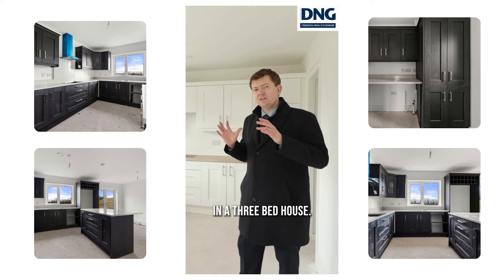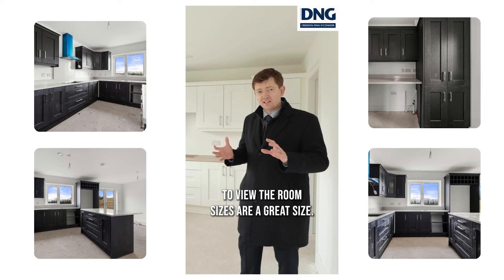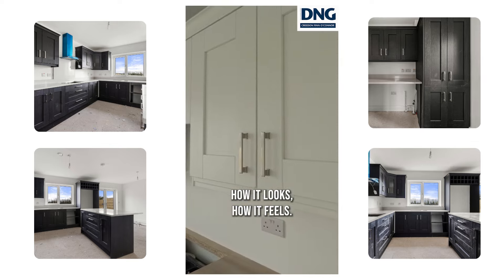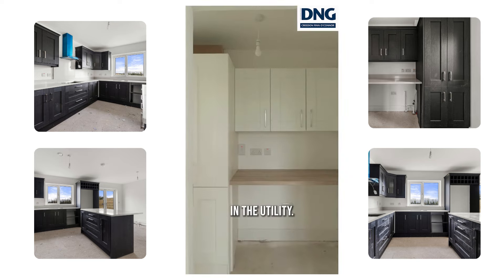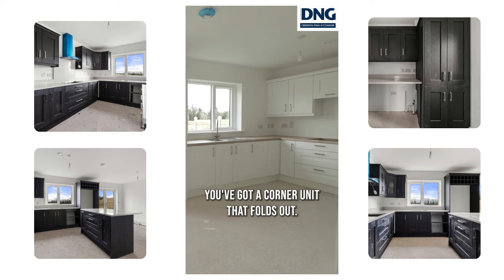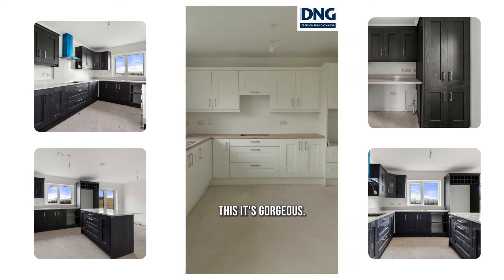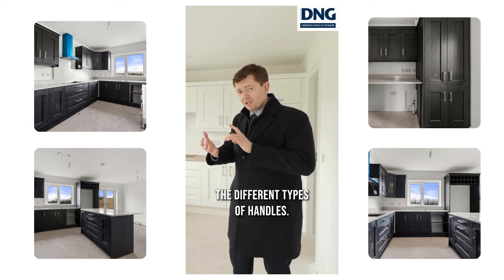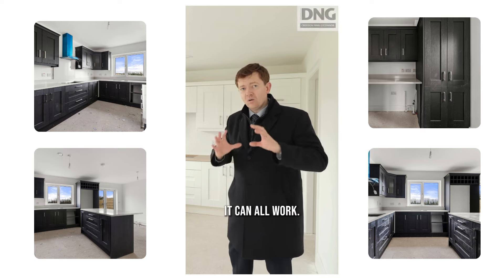These homes come complete with a fully fitted kitchen, personalised to your liking!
Embark on a journey of personalisation at The Oaks, Cois Máigh, Mogeely. Every home purchase is an invitation to craft your dream kitchen with The Kitchen Company, adding a bespoke touch to:

4-bed semi-detached: €390,000 (122 m2)
3-bed end terrace: €350,000 (100 m2)
3-bed mid terrace: €330,000 (100 m2)
Architected for the modern family, these homes go beyond the ordinary, offering not just a residence but a canvas for your unique style. Your dream kitchen awaits – your design, your home.